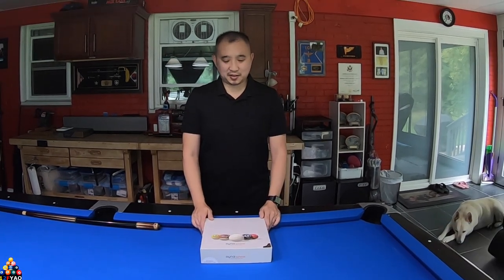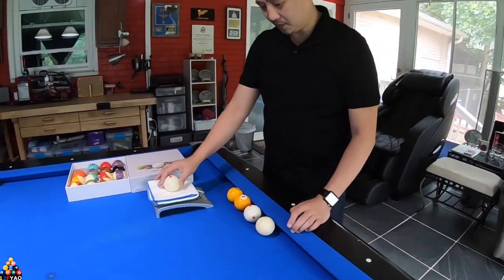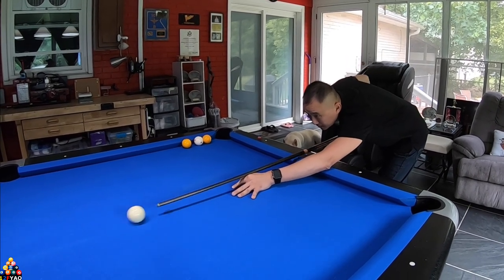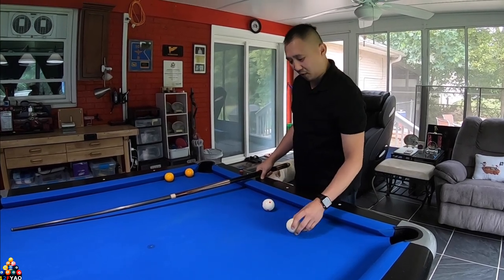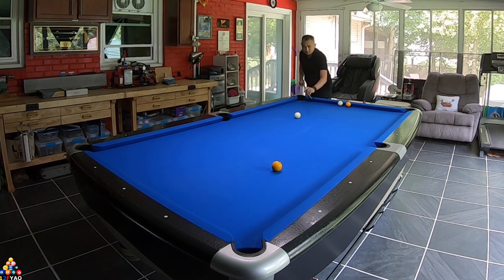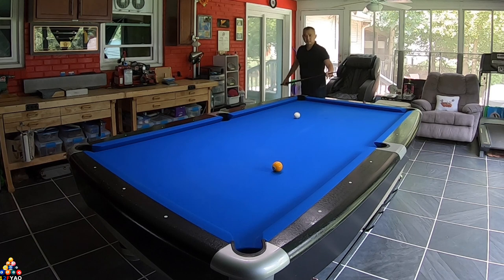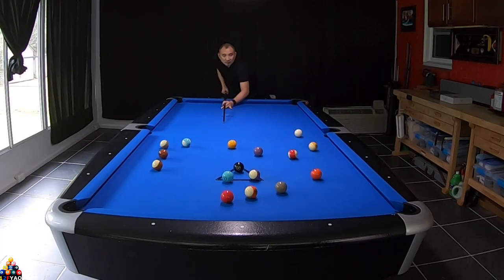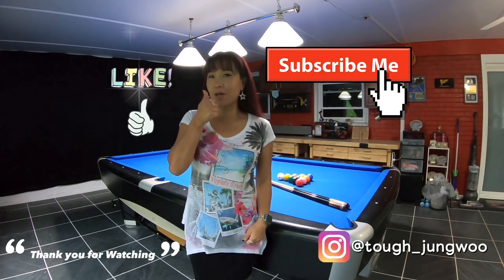DYNASPHERES TUNGSTEN Pool Ball Set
A brief review of the Dynaspheres Tungsten Pool Ball Set.
The pool balls play just like Cyclops pool ball. They have the same feel and sound when the balls hits each other.

Playing Cue: Predator Roadline LE4 with WVP 12.4 Revo Shaft and a hard Maximus Professional cue tip.

Break Cue: Cuetec Cynergy Breach Break Cue with G10 tip.

Jump Cue: Cuetec Cynergy Propel Jump Cue with Taom 2.0 tip.